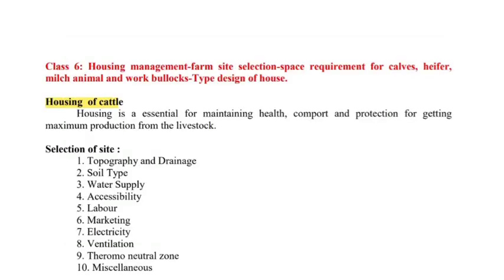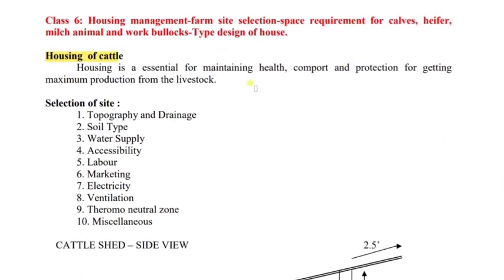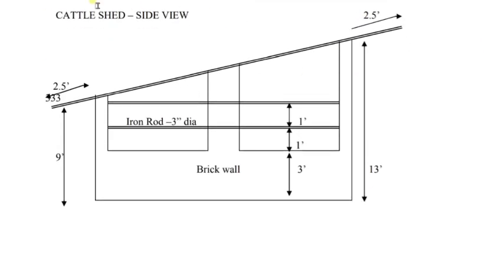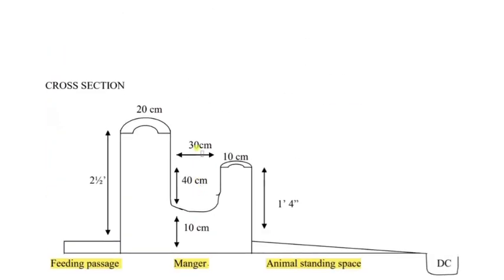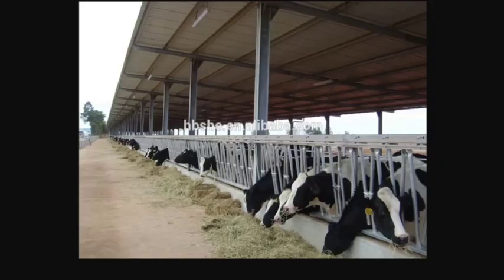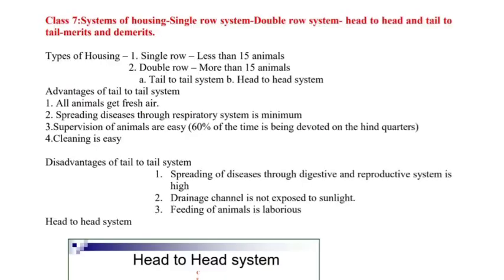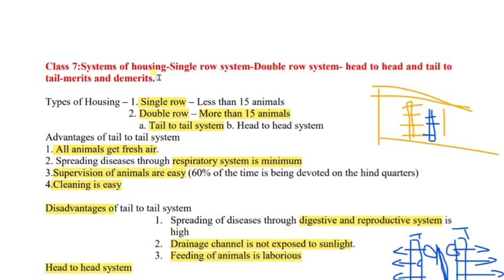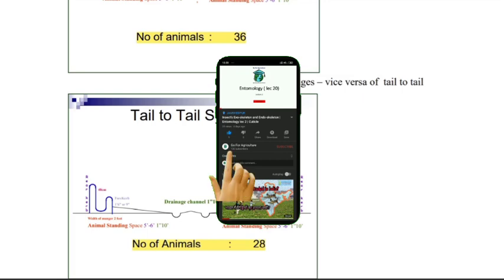Animal Husbandry | Lec 09 | Housing Management | Systems of Housing | Single row | Double row